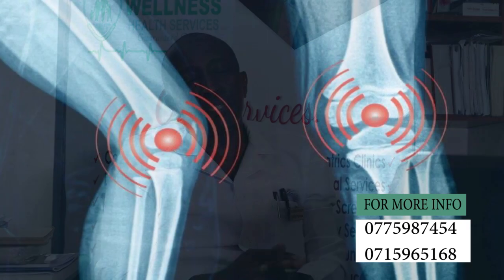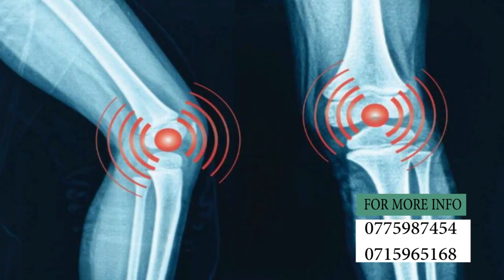OSTEOATHRITIS1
Your health our priority